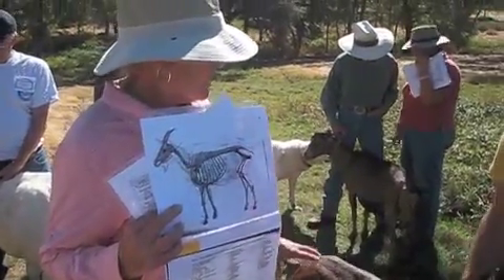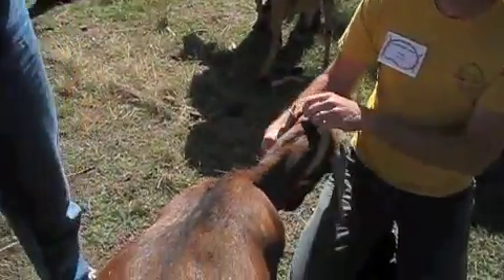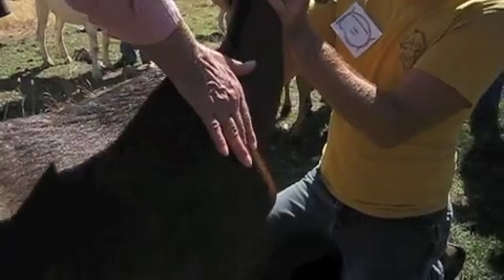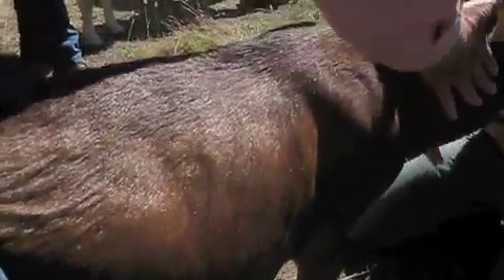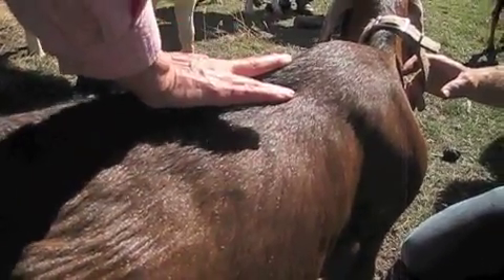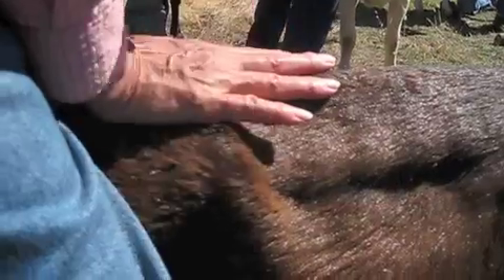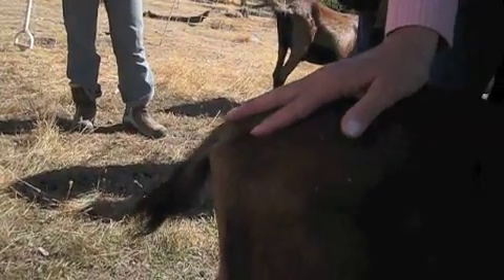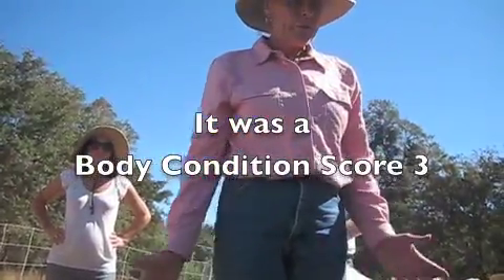Body Condition Scoring Goats with An Peischel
Body condition scoring demonstration with goats at the UC Cooperative Extension Multi-Species Academy held in Auburn and Grass Valley, CA September 17-19.